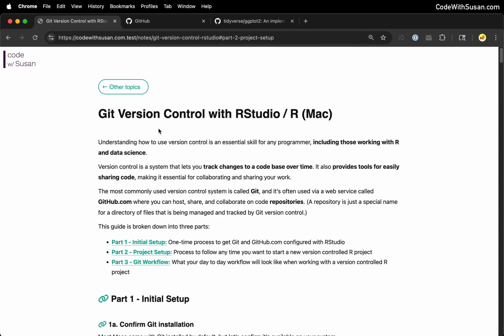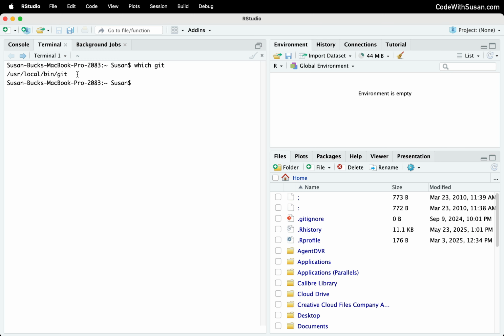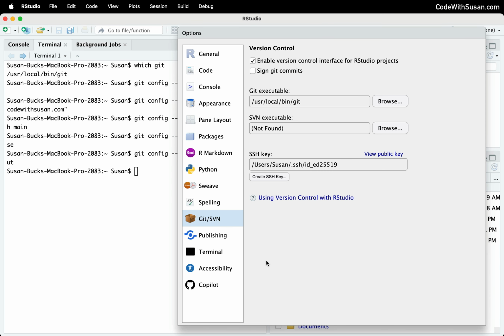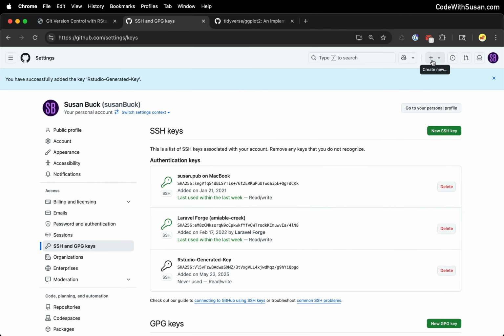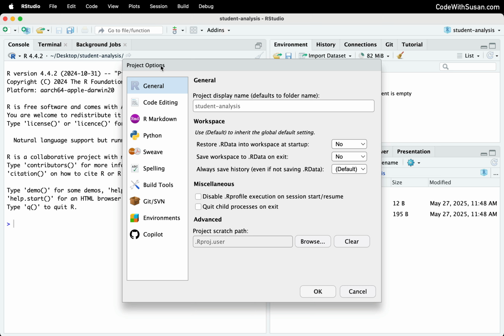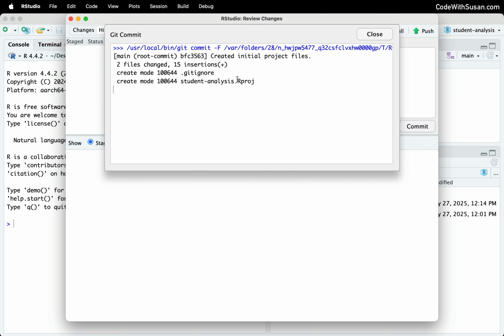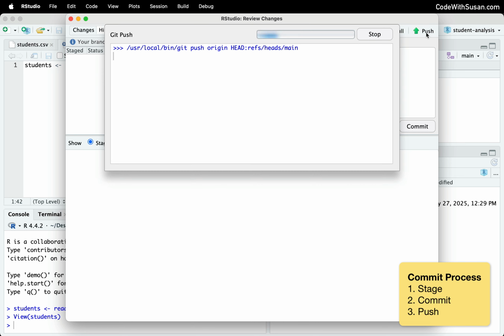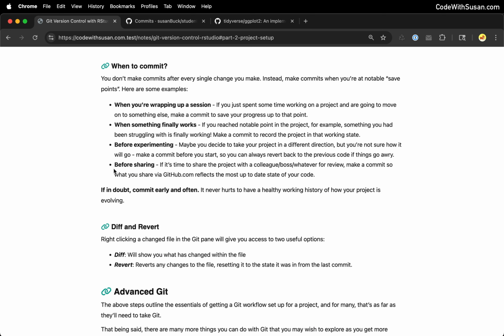Git Version Control in RStudio (Github, Mac)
To-the-point guide on setting up Git version control in RStudio on a Mac, connecting with GitHub, and managing your R projects. Covers Git setup, RStudio configuration, SSH keys with Github.com, followed by repository setup and basic workflow.

🕥 CHAPTERS 🕥
00:00 Goals
00:43 Why use version control?
02:35 Git install check
03:21 Git configuration
04:57 Configure git in RStudio
05:46 SSH keys setup
08:00 Confirm SSH key setup
09:04 Install usethis R package
09:54 New repository on github.com
10:49 New RStudio project
14:20 Git pane, tracking initial changes
16:31 First commit
17:52 Practice git workflow
20:47 Tracking changes to existing files, diff, and revert
22:44 When to commit